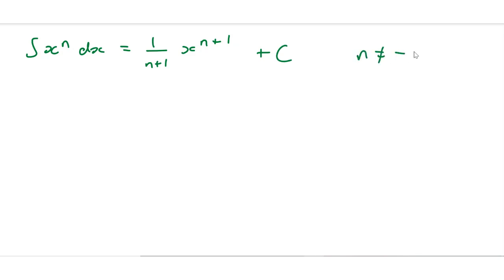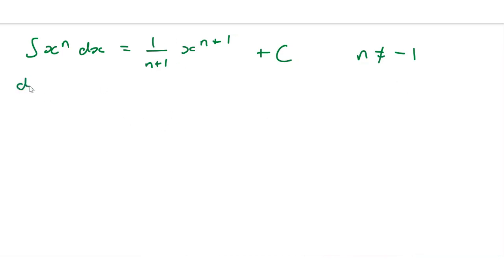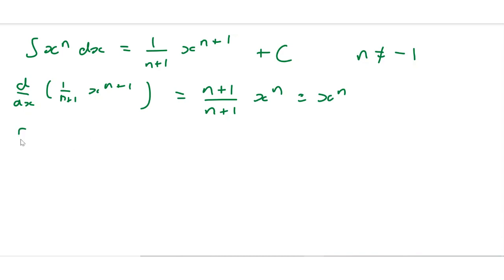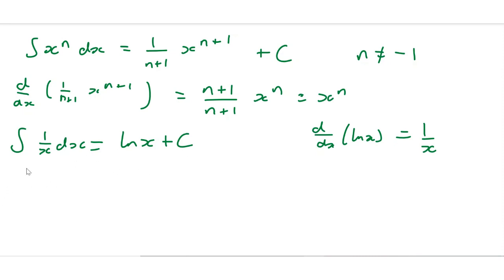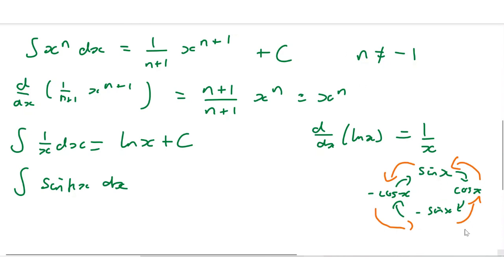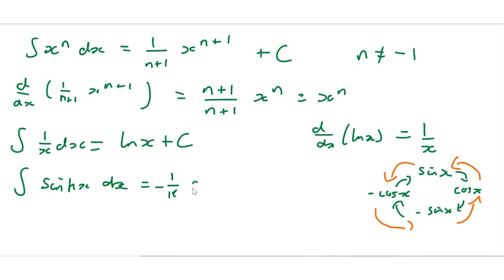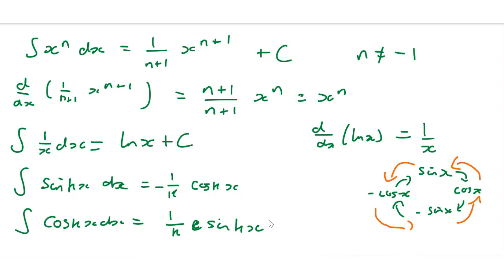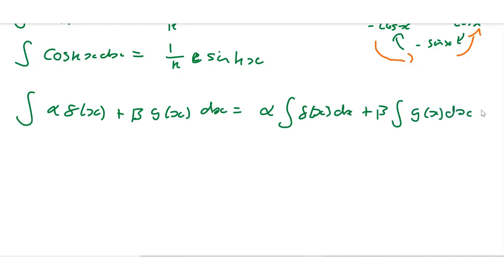Standard integrals you must know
We look at some standard integral results that you must remember to perform many different integrals.
We also look at linear combinations of functions and how we can integrate functions like that.